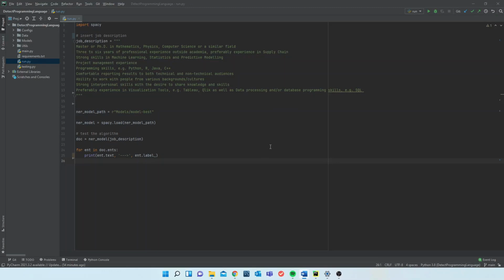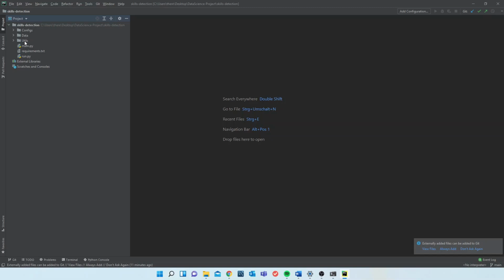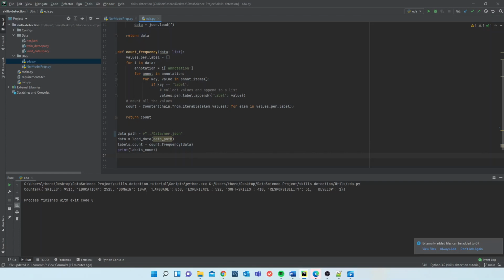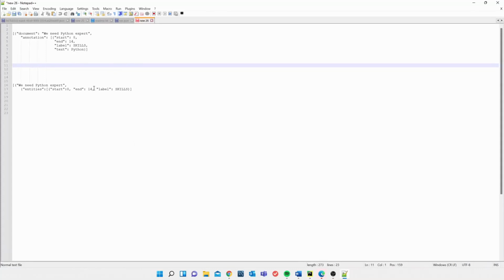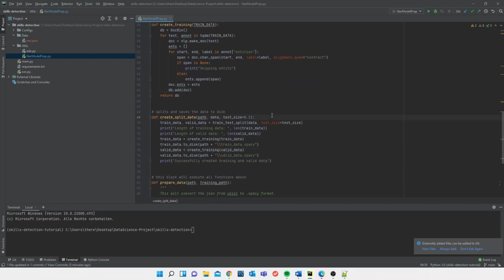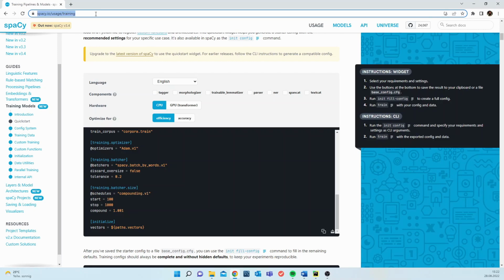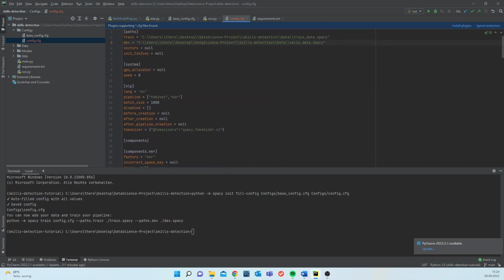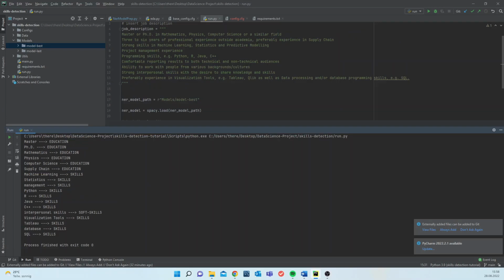Easy Data Science Project: Extracting information from job description.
This data science project is perfect if you want to know a little bit about natural language processing. Analyzing texts is an essential skill to have as a data scientist.